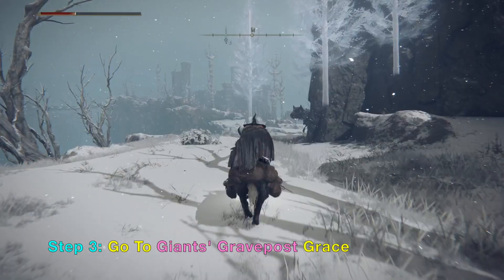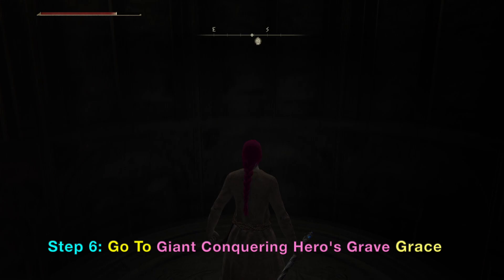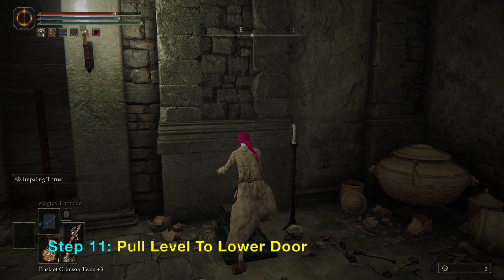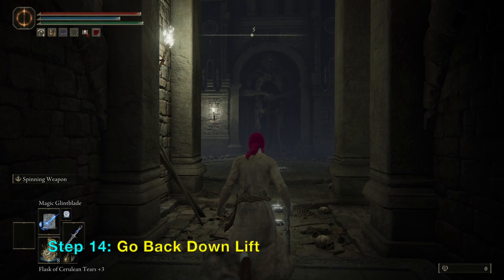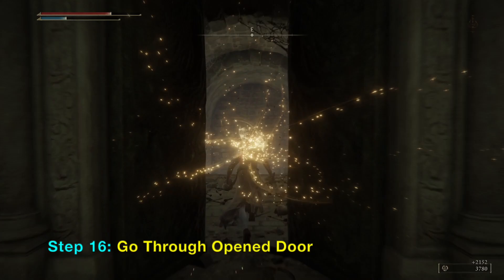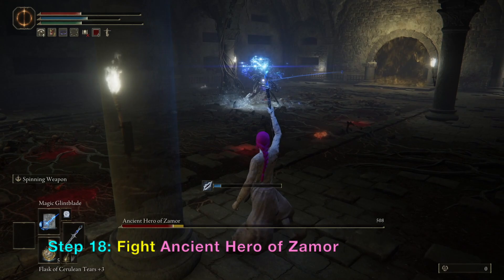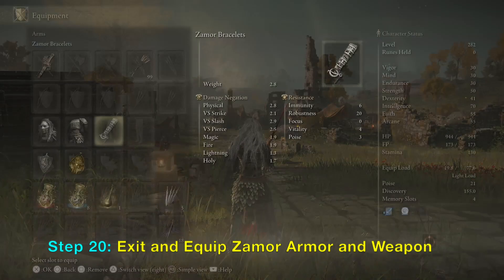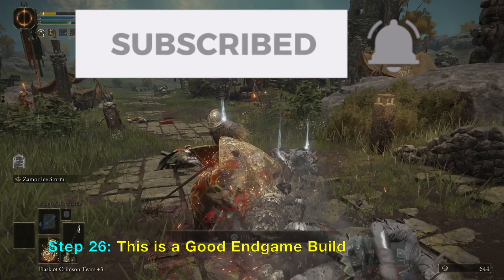Elden Ring: Giant Conquering Hero's Grave (Walkthrough Guide and Location) Zamor Curved Sword, Armor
How to get to and walkthrough of Giant Conquering Hero's Grave in game Elden Ring. Learn how to get the Zamor Armor Set Build and the Zamor Curved Sword by defeating Ancient Hero of Zamor. In the Final Map Area of Elden Ring (Mountaintops of the Giants) is a dungeon with a hidden illusory wall and enemies with invincible force fields that requires touching a glowing round seal on the ground to remove. Video shows how to get past the troll (remove force field) to reach the boss behind the locked door and mist, and the rewards: Zamor Mask, Zamor Armor, Zamor Bracelets, Zamor Leggings, and Zamor Curved Sword. Magic Glintblades from the Miriel giant turtle at Church of Vows were used as the main weapon of choice. Note that the Zamor Bracelets will also fit with the Rotten Duelist Armor Set and will convert to Rotten Duelist Gauntlets or Rotten Duelist Bracelets.

Video has the following chapters:
0:00 Giant Conquering Hero's Grave (Complete Walkthrough)
0:07 Ancient Sow Valley Ruins Grace
0:31 Freezing Lake Grace
1:19 Giants' Gravepost Grace
1:53 Giant Conquering Hero's Grave
2:16 Giant Conquering Hero's Grave Grace
2:35 Invisible illusionary Wall
3:40 Lure Troll To Lift
3:56 Remove Troll Invincible Force Field
4:26 Troll battle
5:38 Enter Mist to Fight Ancient Hero of Zamor
5:44 Latenna the Albinauric Spirit Summon
7:04 Zamor Curved Sword and Zamor Armor Set
7:44 360 Degrees View
8:09 Ice Storm Weapon Spell

The general location requires that you have used the Grand Lift of Rold. Zamor Amor Build Set Complete Guide was made on PlayStation 5 (PS5) version of Elden Ring.

PSN: edepot